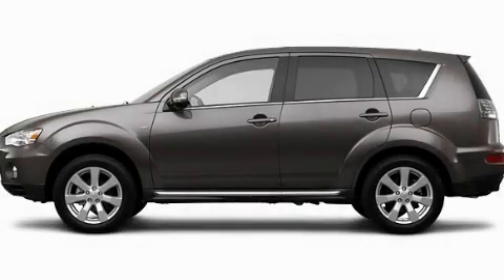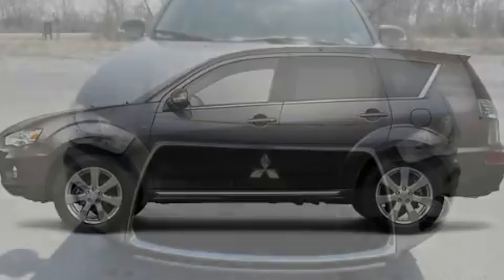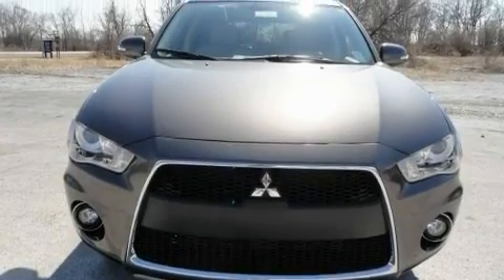2011 Mitsubishi Outlander Monee IL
Year : 2011
 Make : Mitsubishi
 Model : Outlander
 Engine : 3.0L
 Trans . : Automatic
 Exterior : Quartz Brown Metallic
 Miles : 5
 Interior : Tan
 Stock : M1881

 25963 S. Governors Hwy

 2011 Mitsubishi Outlander Monee IL